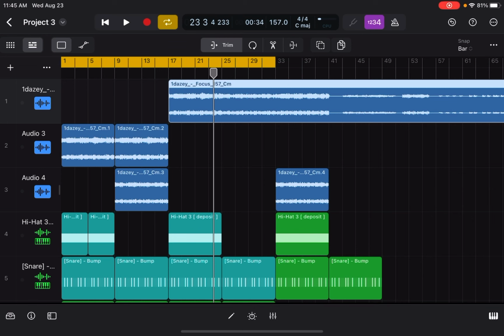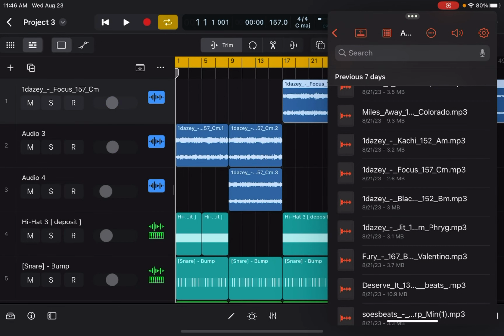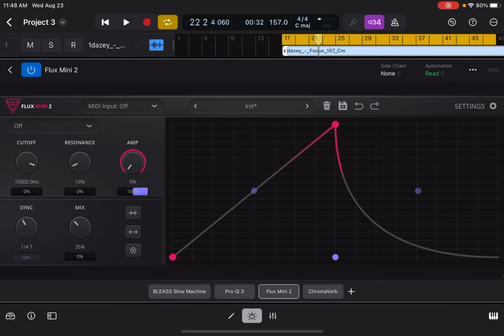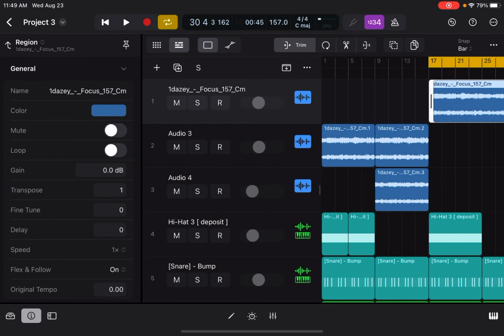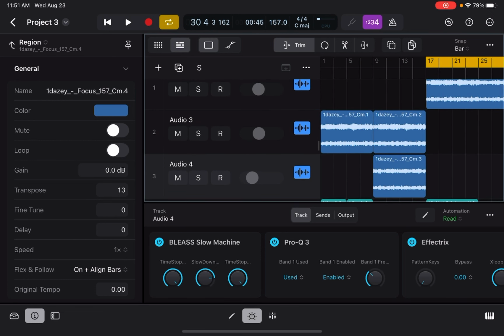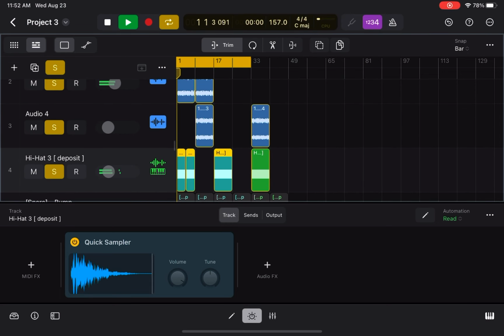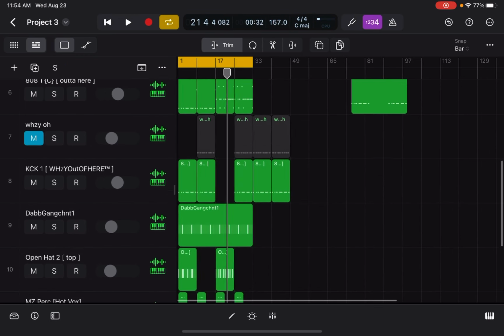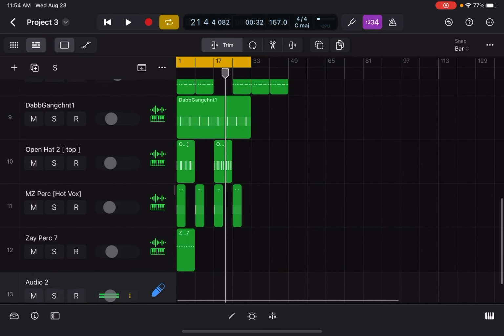Logic Pro iPad tutorial making Metro Boomin type beats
In this video, I'll show you how to make hard beats on iPad similar to Southside Metro Boomin and others . I'll show you how to use Logic Pro X on ipad mini to create similar beats, using techniques like layering drums, using samples, and adding effects.

How to make beats on iPad iPad IOS How to make hard beats 2023 Ipad

ipad ios 17 logic pro logic pro ipad bolo da producer iPad mini

Travis scott tutorial logic , logic pro x, travis scott type beat, how to make beats for travis scott, travis scott tutorial, how to sound like logic pro preset packs, Logic Pro

nardo wick type beat free beat hard rob49 type beat gunna type beat